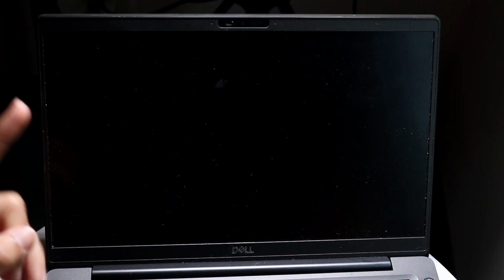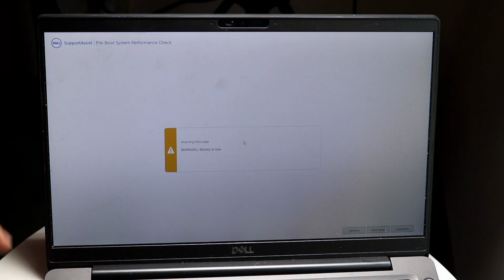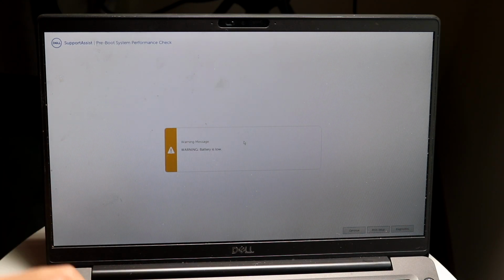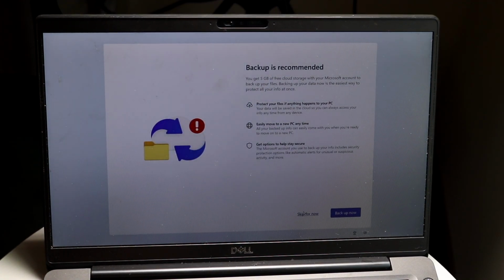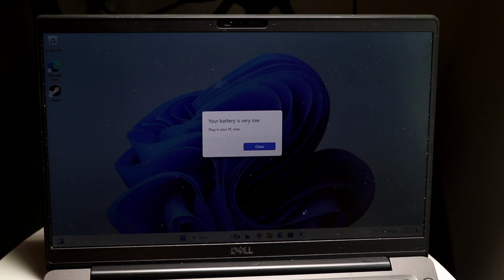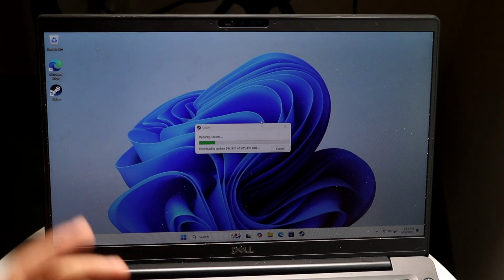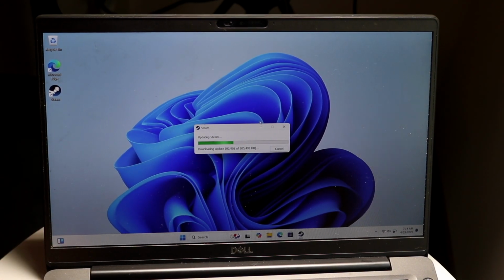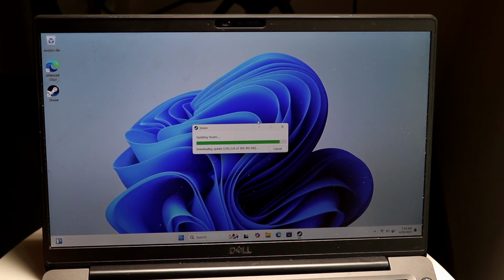How To FIX Windows PC Plugged In But Not Turning On! (2025)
Here is exactly How To FIX Windows PC Plugged In But Not Turning On! (2025)